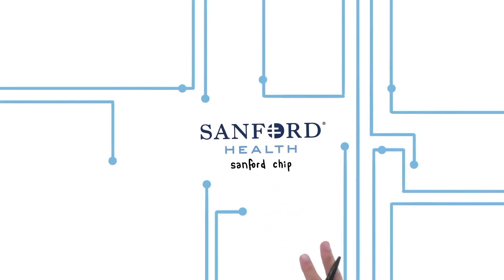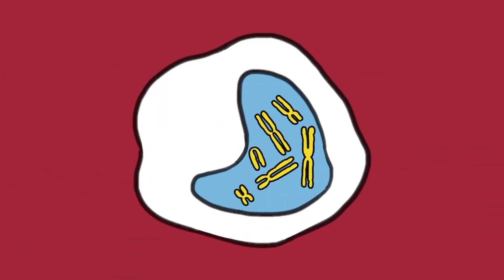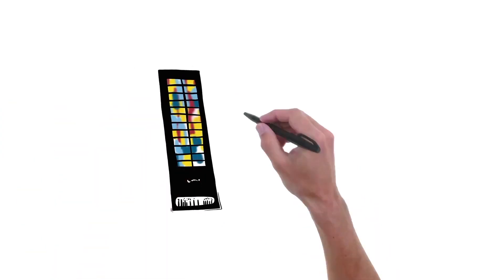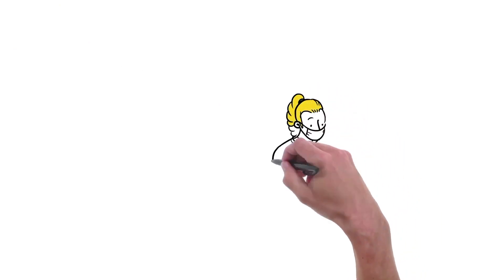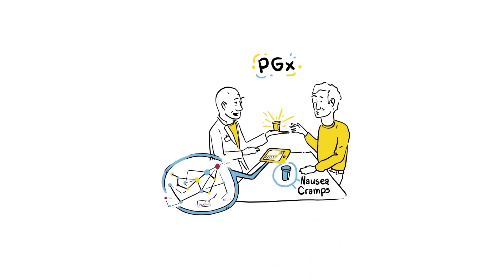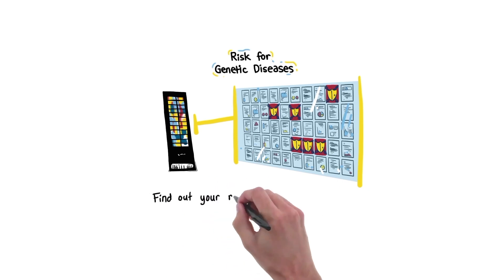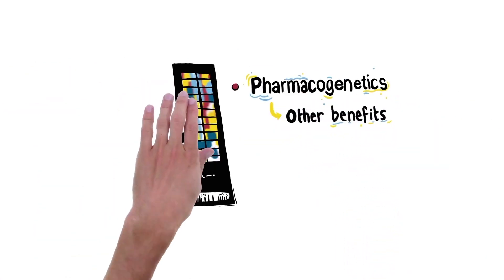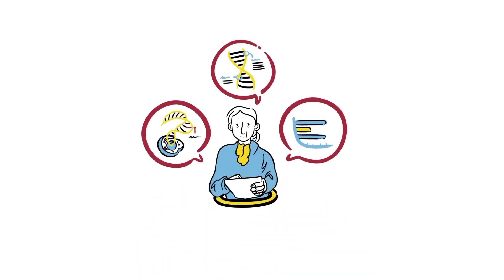What Is the Sanford Chip?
Learn more about how the Sanford Chip genetic test works, what you can gain by participating, and how your doctor will use this information to provide personalized health care. to receive more information about the Sanford Chip.